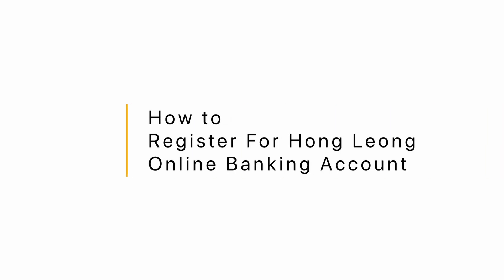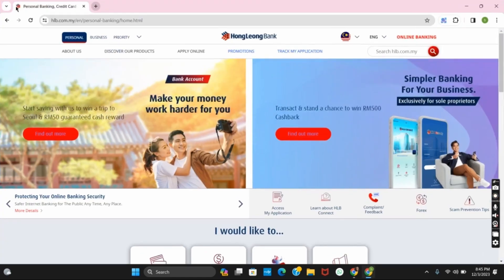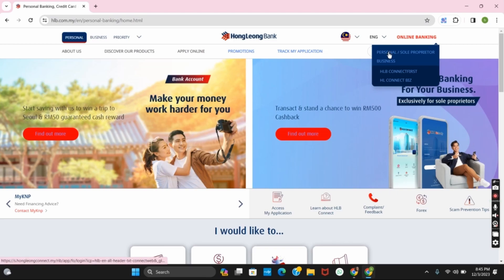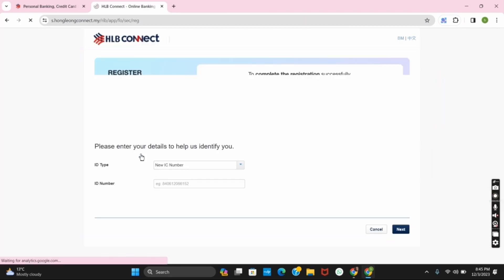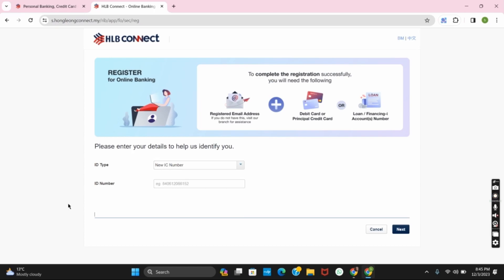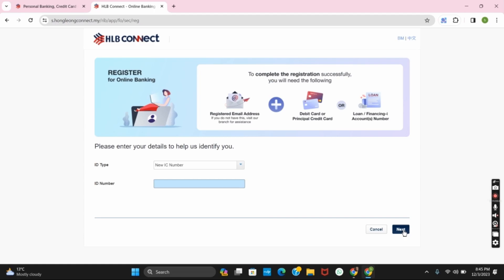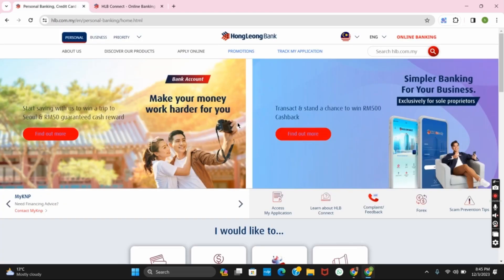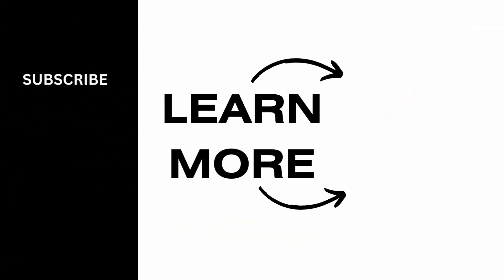Register For Hong Leong Online Banking | Sign-up Hong Leong Online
In this step-by-step guide, we'll walk you through the necessary steps to sign up for Hong Leong Online Banking, allowing you to manage your accounts, make transactions, and access various banking services from the comfort of your home.

👋 Welcome to "Lemme Help On Topic"! In this video, we'll guide you through the process of registering for Hong Leong Online Banking. If you're a Hong Leong Bank customer and want to take advantage of the convenience of online banking, this tutorial is perfect for you.

Tips for Registering for Hong Leong Online Banking

📱 Timestamps:

0:00 - Introduction
0:05 - How to Register for Hong Leong Online Banking
0:10 - Steps to Register for Hong Leong Online Banking